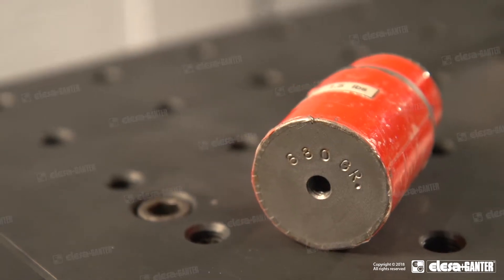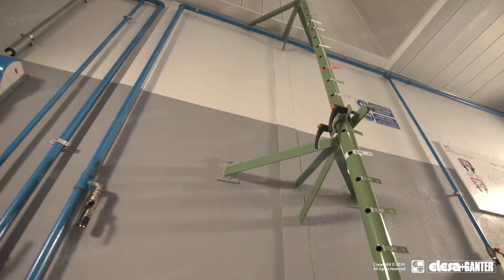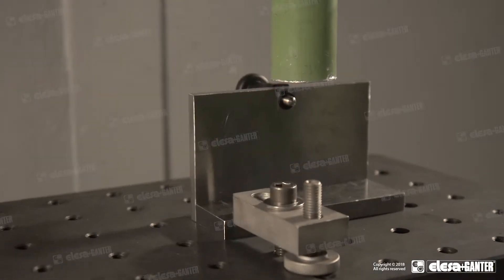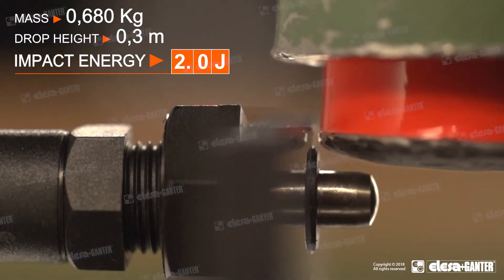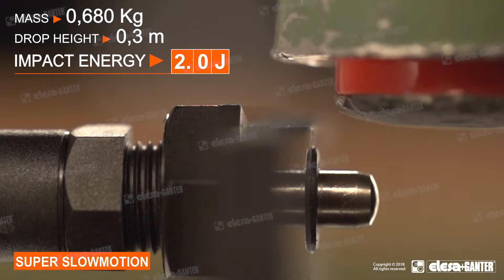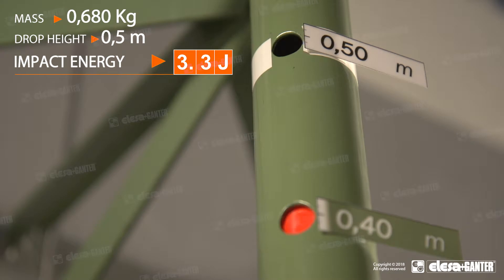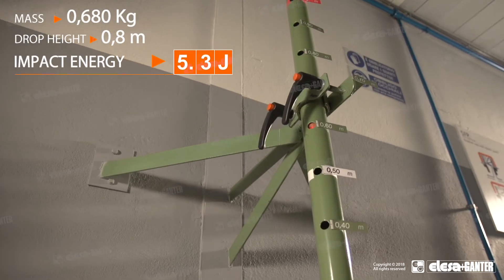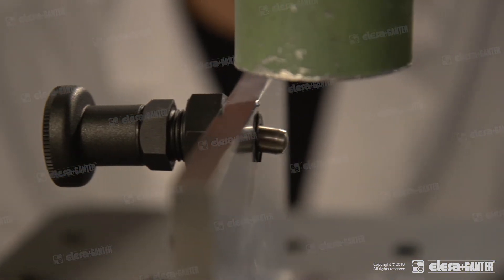Rastbolzen - Schlagfestigkeitstest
Eigenschaften von PMT
- aus Super-Thermoplast
- hohe mechanische Leistung
- Leicht
- keine Abnutzung